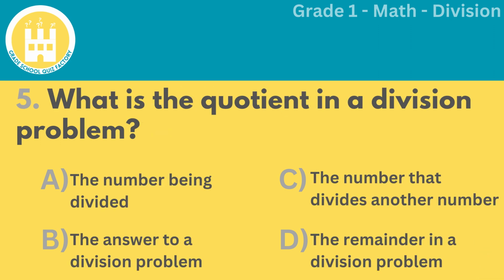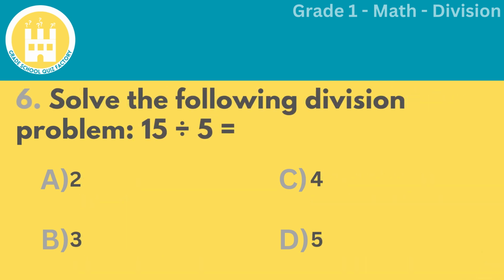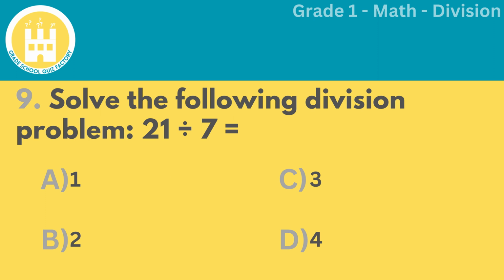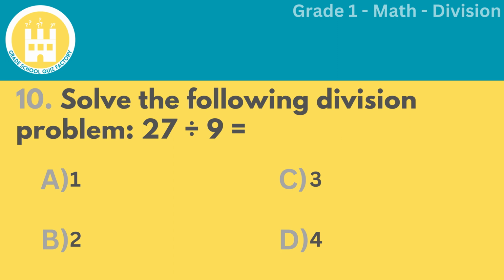Math Quiz for Grade 1 (Division)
This math quiz is suitable for grade 1 students who are learning about division. It is designed to help you master the concept of division and have fun at the same time.

So, what are you waiting for? Watch this video now and test your knowledge of division. You can also check your answers at the end of the video.